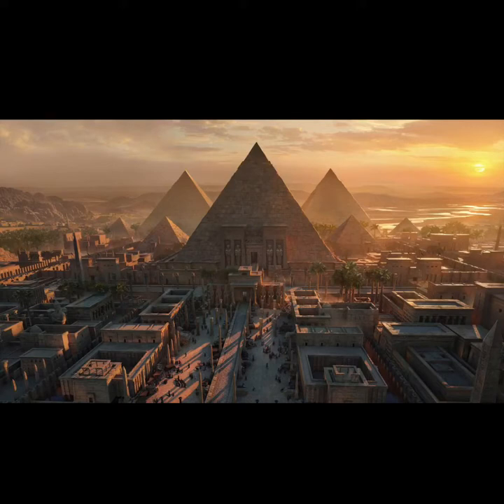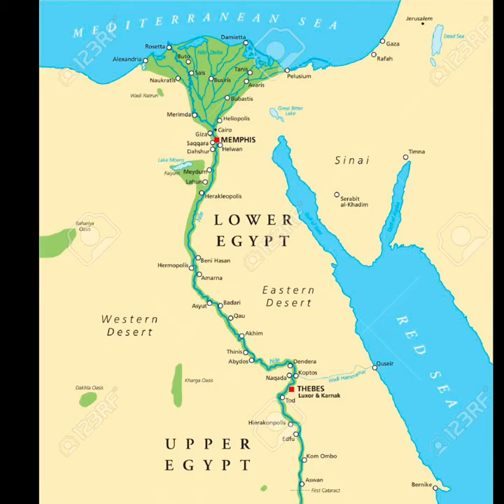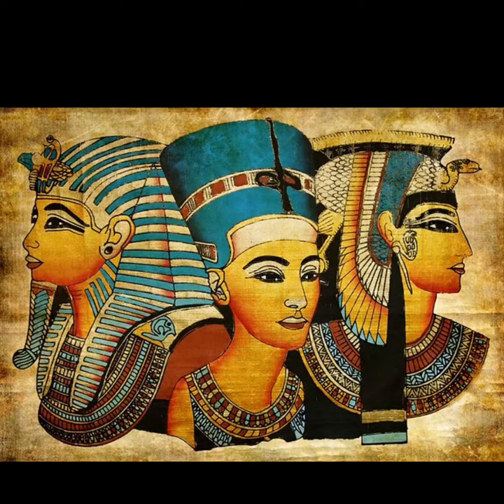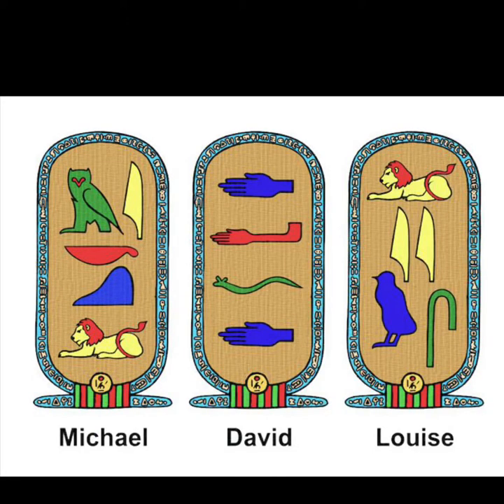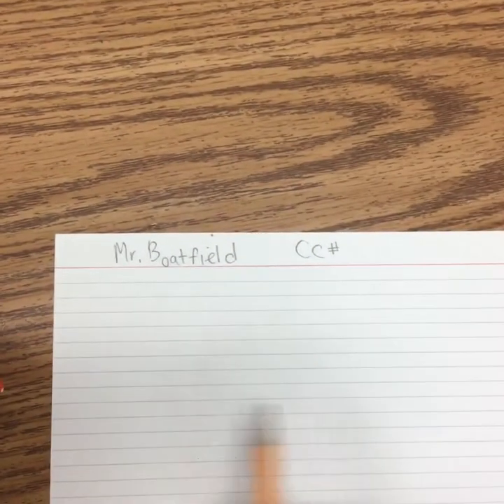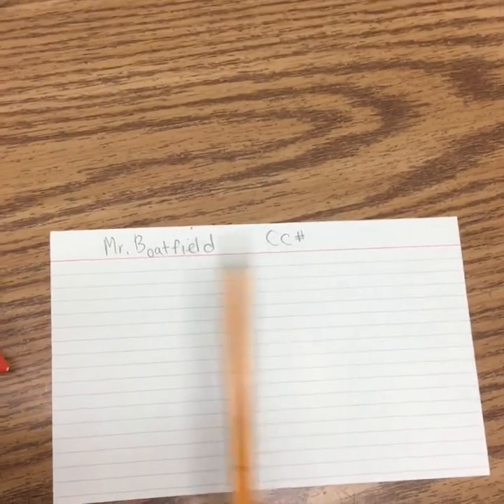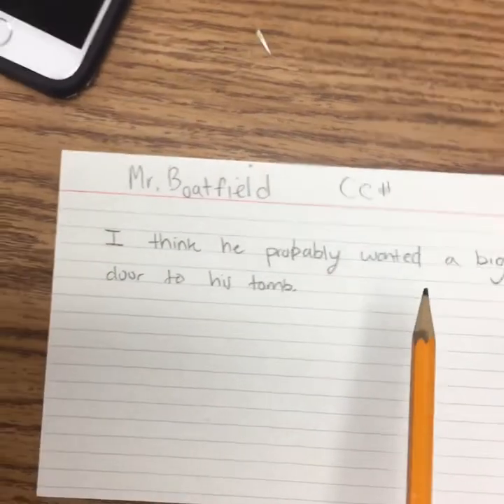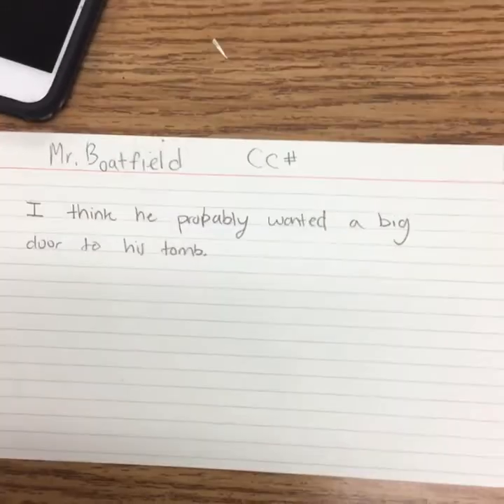Fourth Grade - Cartouche Painting